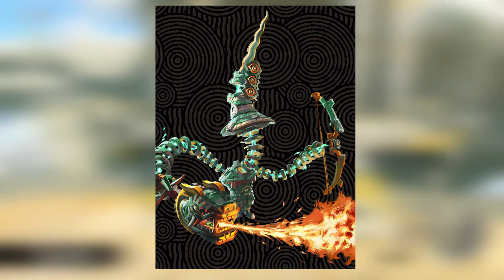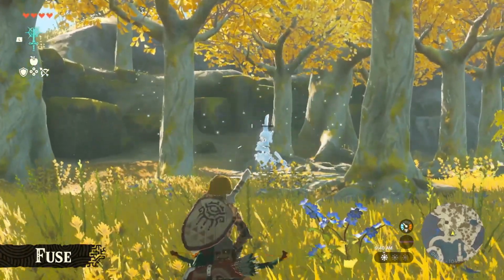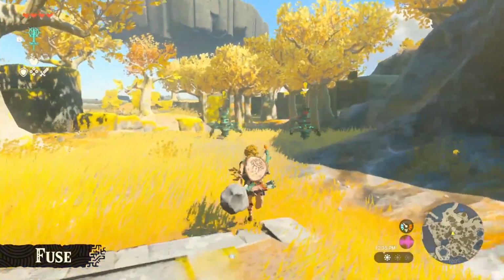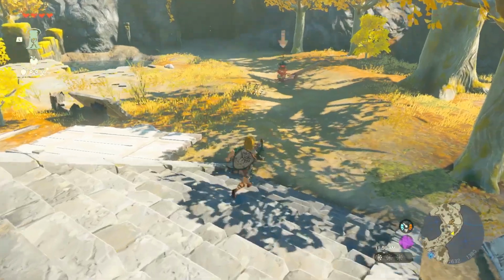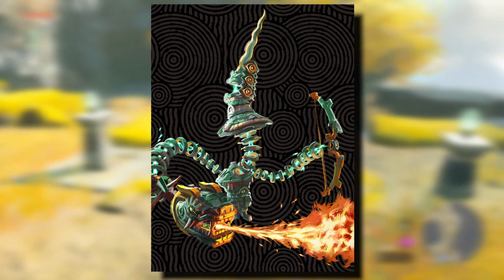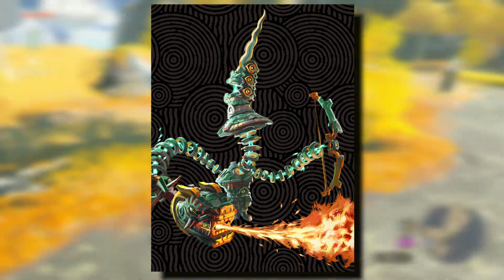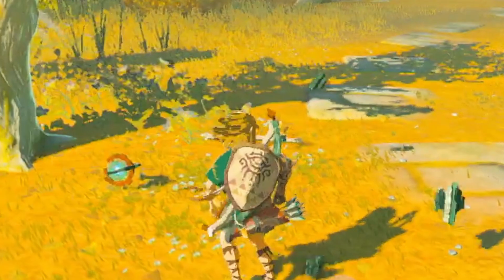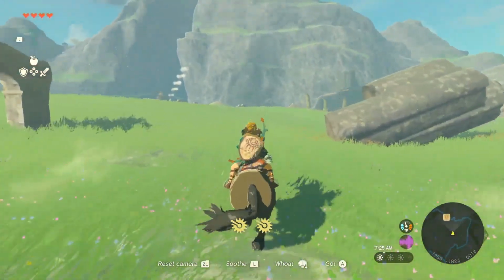What are the Zonai Constructs in Tears of the Kingdom?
After literal years, Eiji Aounuma kindly showed us our first look at gameplay for Tears of the Kingdom. And while there’s a huge amount of new details surrounding the new abilities alone, the reveal of the new enemies known as constructs might be one of the most important details shown. These ancient robotic enemies not only confirm the existence of even more new enemies but confirms the connection to the long speculated importance of the mysterious Zonai tribe. What is their purpose? How do these new foes fit in an established Hyrule? What does their reveal tell us about the game at large? What exactly are the Constructs? Let’s find out.